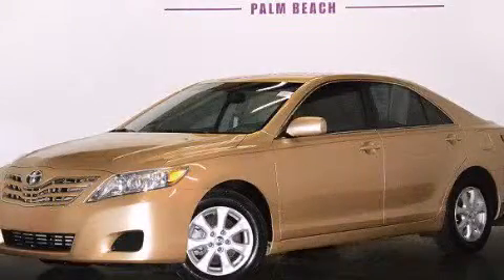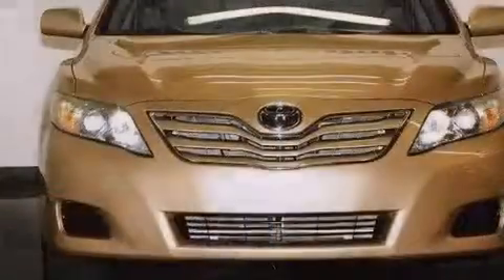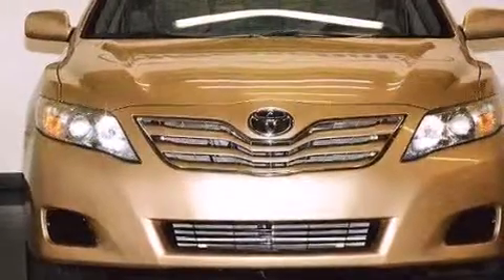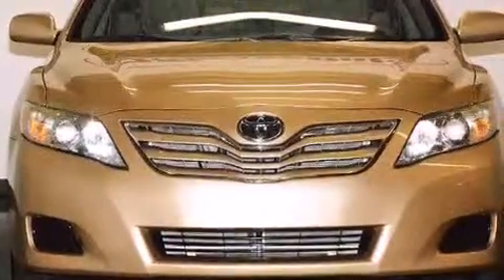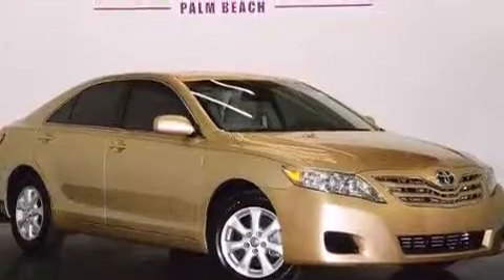Used 2011 Toyota Camry Cocoa FL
We have been honored to serve the Orlando FL area , we promise that your experience at our dealership will exceed your expectations ! Year : 2011 Make : Toyota Model : Camry Engine : Gas I4 2.5L/152 Trans . : Automatic Exterior : Sandy Beach Metallic Miles : 17,421 Interior : Bisque Stock : 73561 OffLeaseOnly Orlando 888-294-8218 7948 Narcoossee Rd Orlando , FL 32822